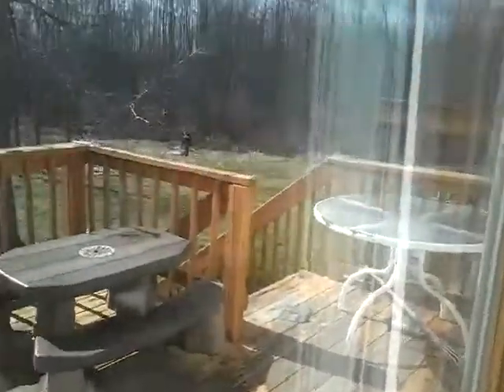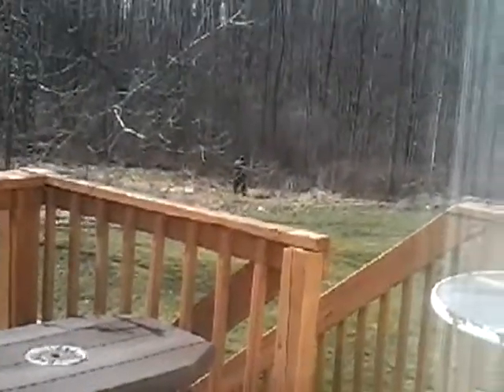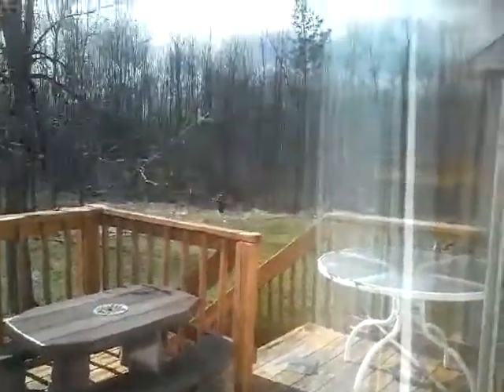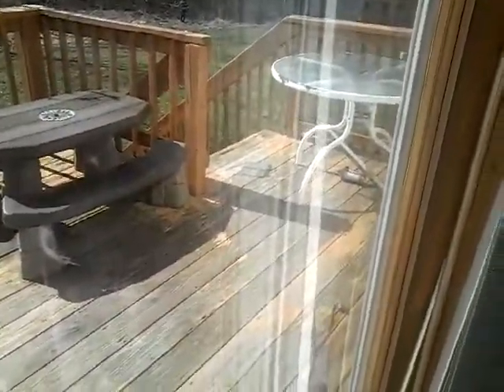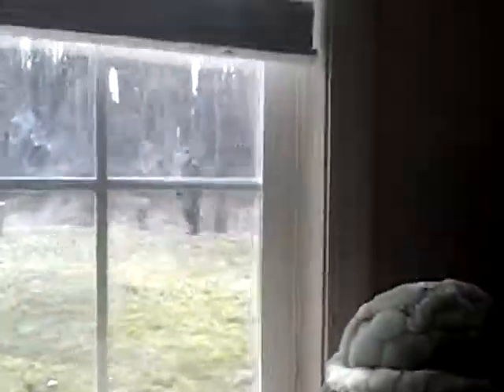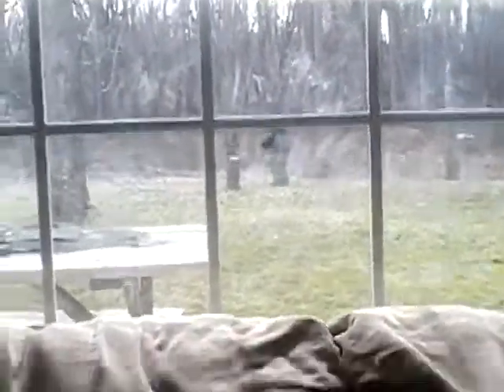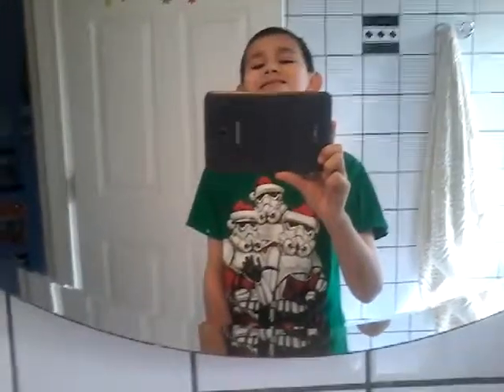Upgraded house tour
SUCK IT PARKER I DO GOT A JAQUSIE